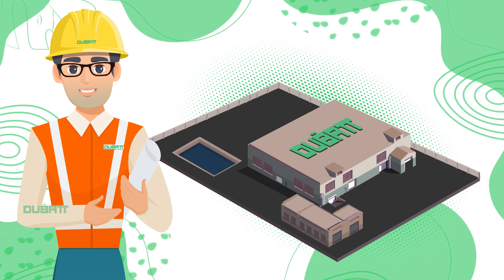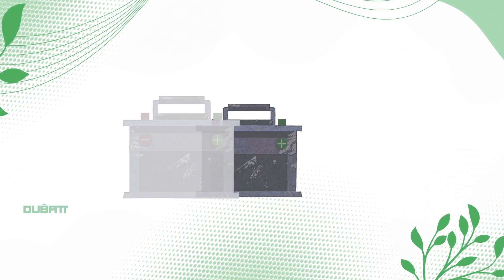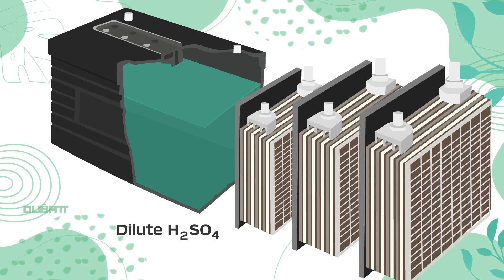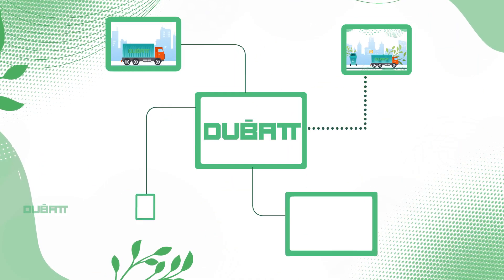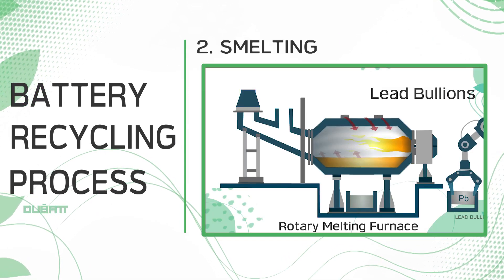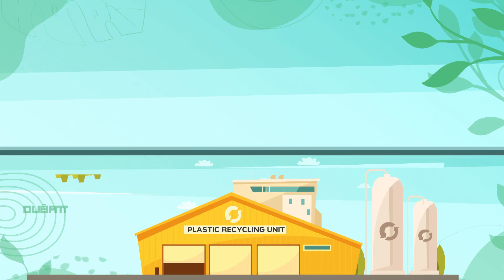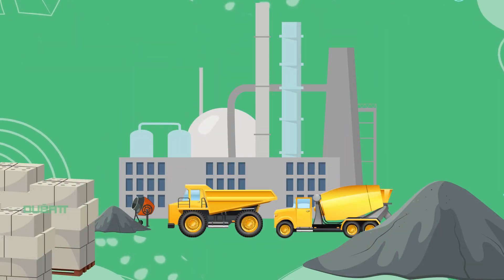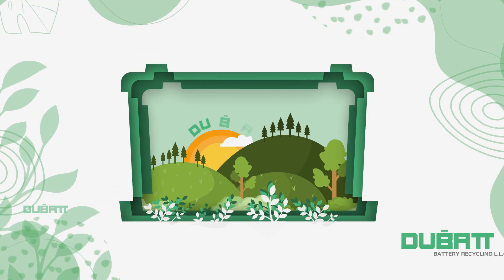Dubatt Battery Recycling - Short Video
Lead Acid Battery Recycling

Lead Acid batteries are hazardous in nature after their end of life as they can create land, water and air pollution if not recycled properly.

As such lead acid batteries are one of the most recyclable materials as it is possible to reclaim around 90% of its weight as reclaimed lead, plastic and other by products  which are used extensively for manufacturing of new batteries and applications in fishing, medical and other industrial sectors.

Dubatt in the First Fully Integrated Used Lead Acid Battery Recycling Facility in UAE. We have a capacity to recycle 25,000 metric tons of batteries  and produce around 14,000 tons of Lead, 1750 Tons and Other By products.